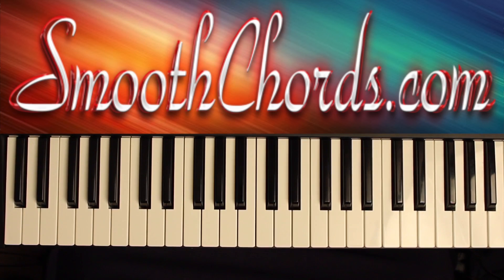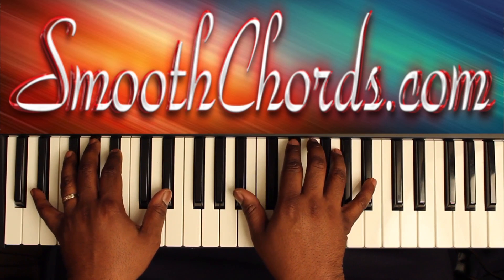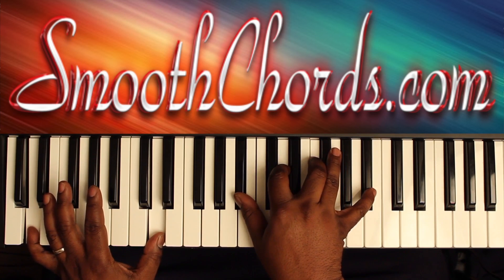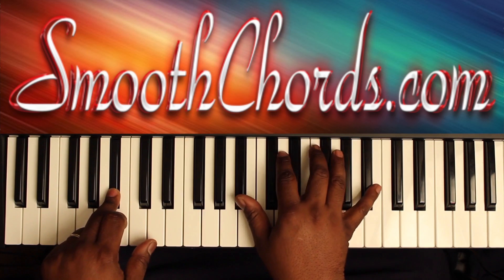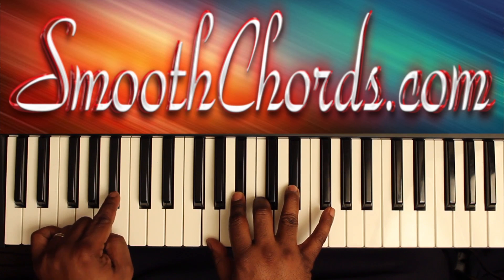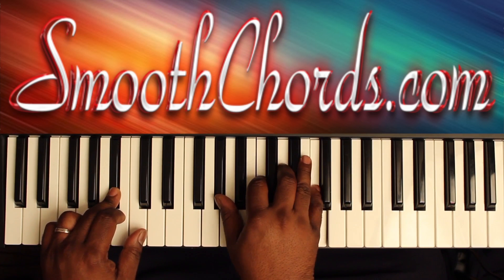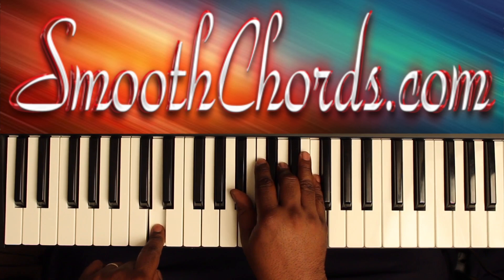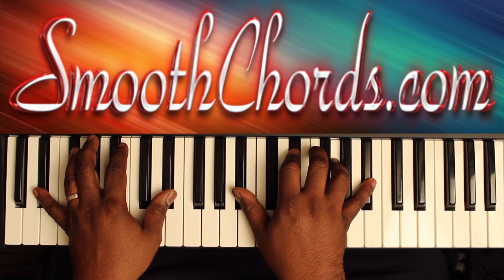God's Grace - Luther Barnes - Piano Tutorial